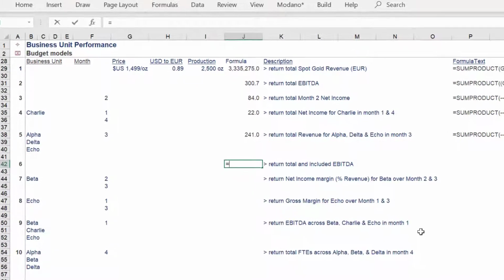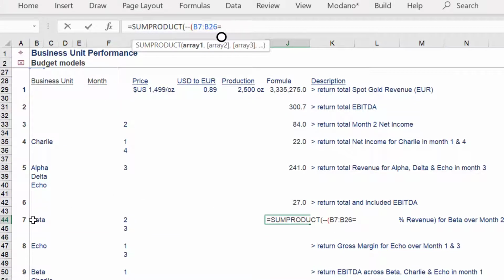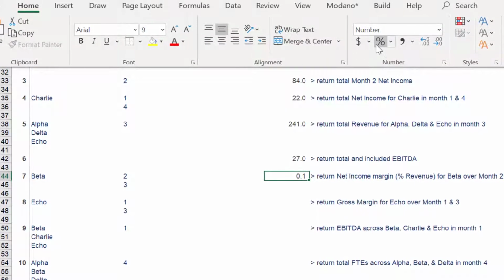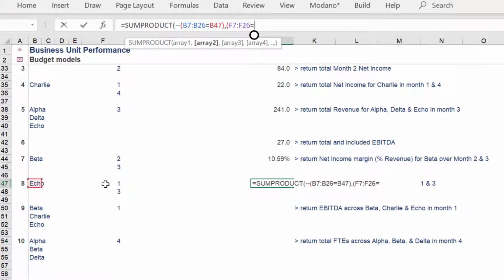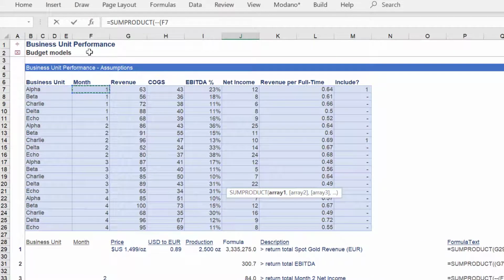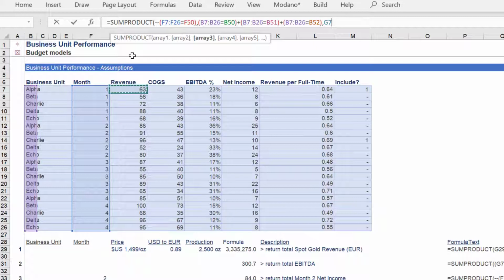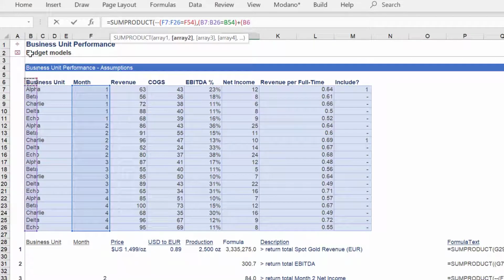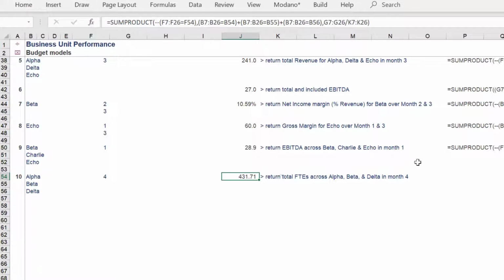Excel SUMPRODUCT financial modelling examples - part 2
This is a follow-up to an earlier video on practical uses to SUMPRODUCT in financial modelling,

This feature explores further practical applications of Excel SUMPRODUCT. This is a follow-up to an earlier video on uses to the SUMPRODUCT function.

Goal: Provide some advanced practice examples of the Excel SUMPRODUCT function.